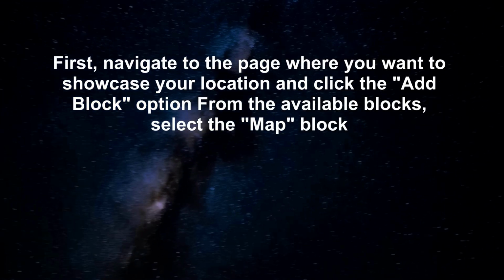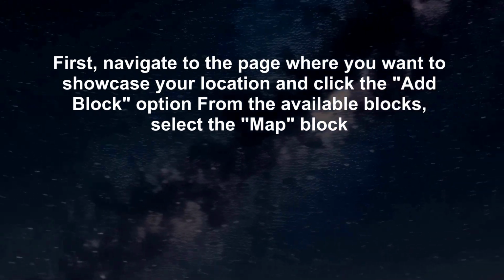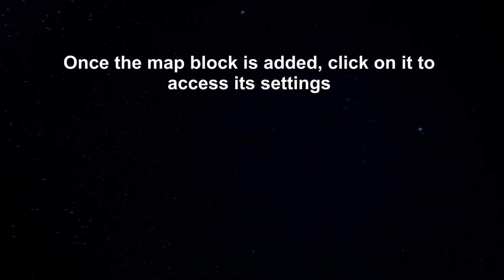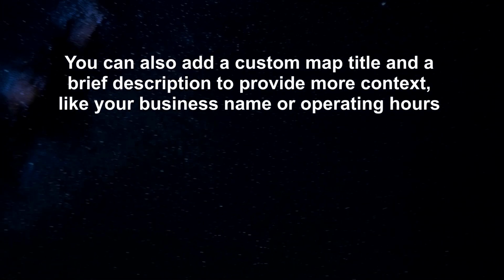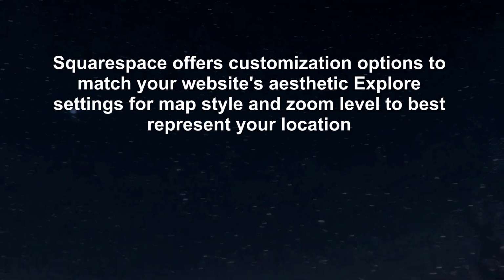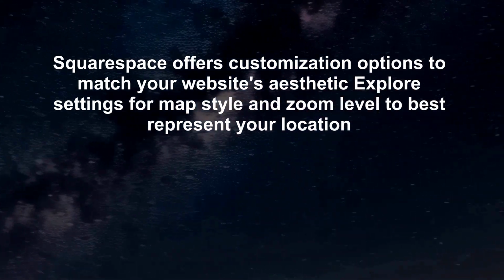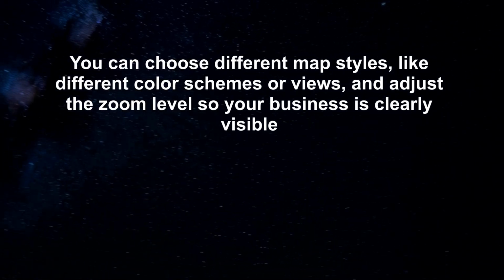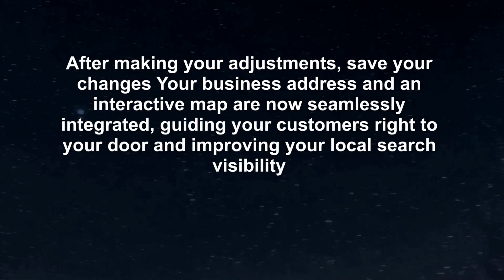How to Add Location Squarespace - Julia'sTutorials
How to Add Location Squarespace explains how to integrate your business address and map information into your Squarespace website, making it easy for customers to find you. This includes customizing the appearance of the map block and ensuring accurate location details are displayed. Properly adding your location enhances user experience and local SEO efforts.

00:00 Intro
00:07 Adding Your Location to Squarespace
00:17 Step-by-Step Guide
00:27 Selecting the Map Block
00:36 Accessing Map Block Settings
00:44 Entering Your Business Address
00:54 Customizing Map Title and Description
01:07 Adjusting Map Style and Zoom Level
01:22 Visualizing Customization
01:31 Finalizing and Saving Your Map Block